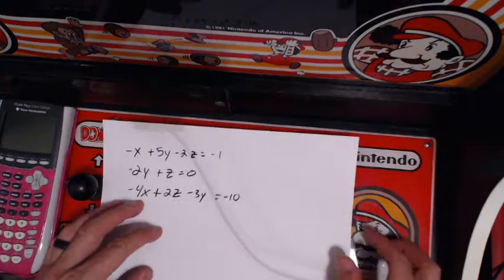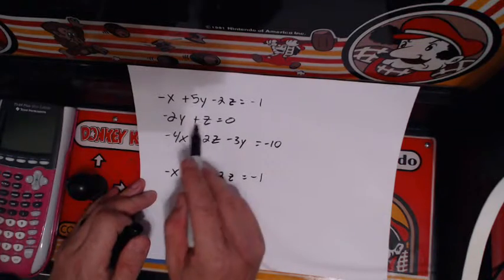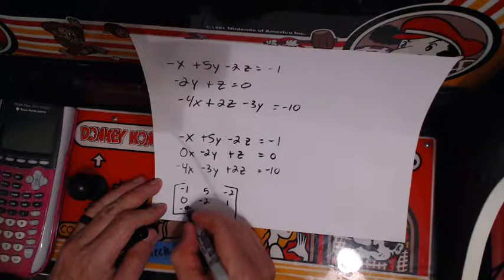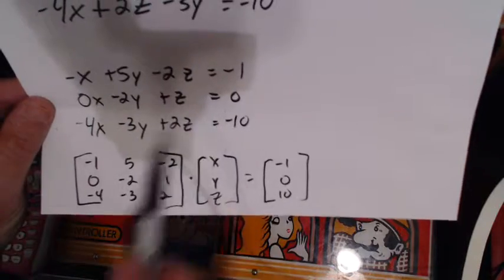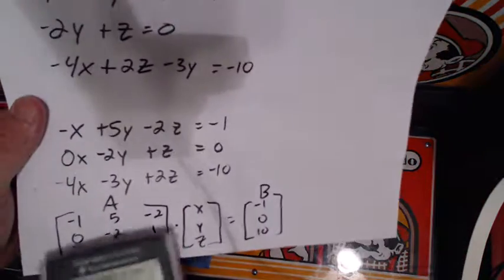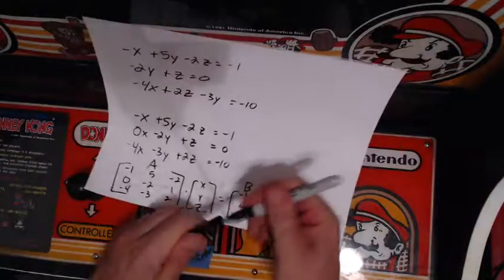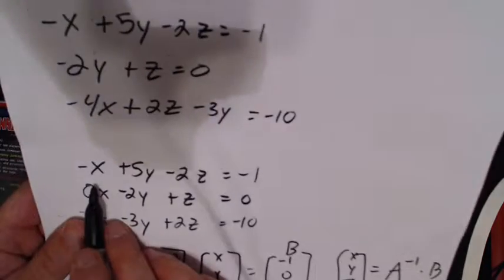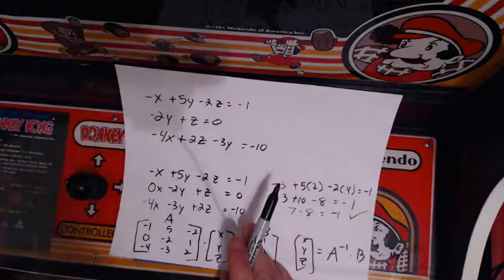DK Matrix Systems